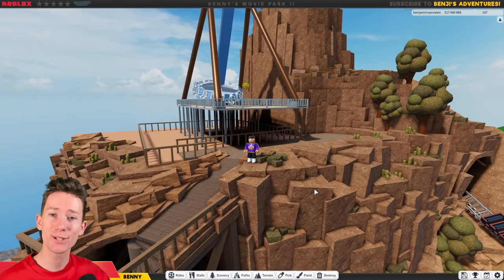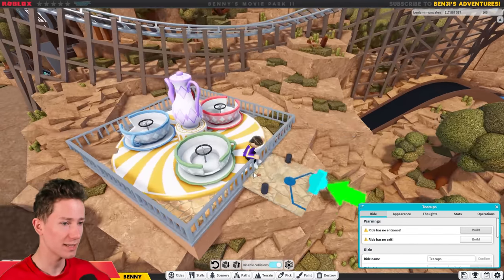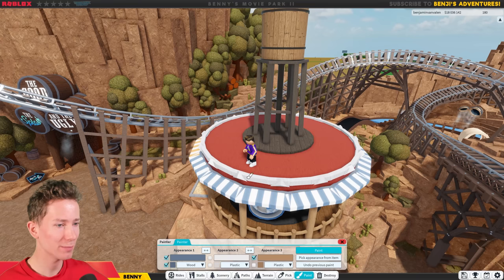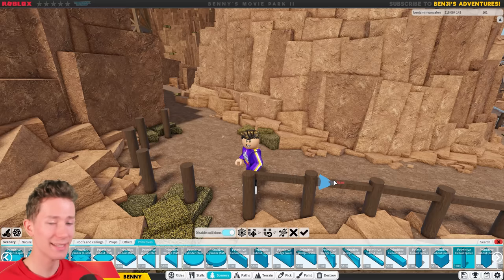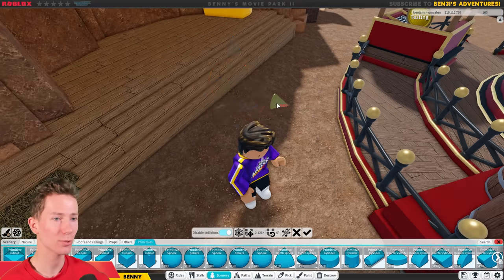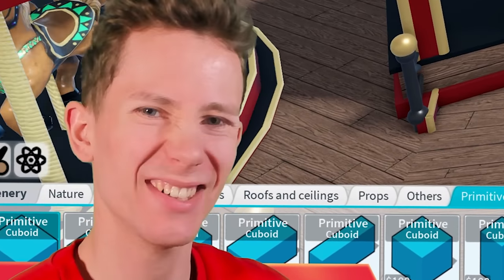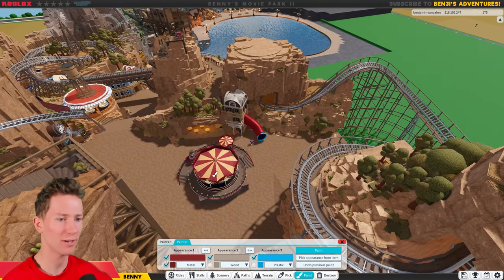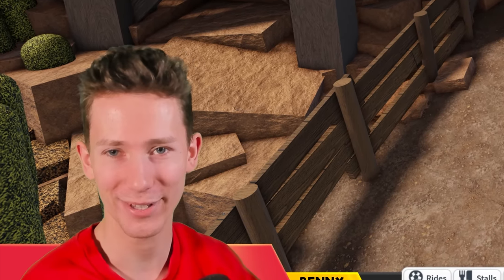Adding MORE Western Buildings! | Theme Park Tycoon 2 • #27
In this brand new episode of BuildingBennysMoviePark I'm adding some elements and explain the ideas I have about the future of this area. I'm hoping to wrap this up completely in the next episode so we can finally move on to something new! in this episode I add teacups, some small details like benches and fences, a snackbar and a building with slide!